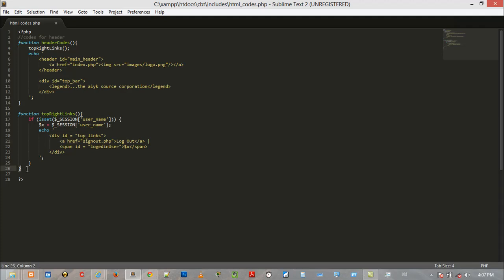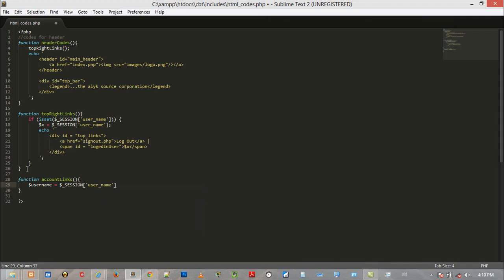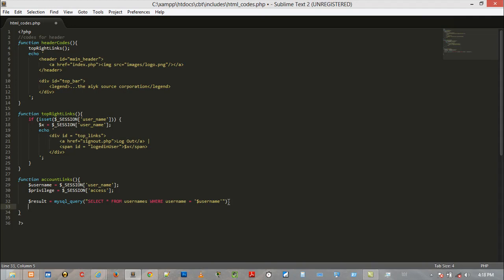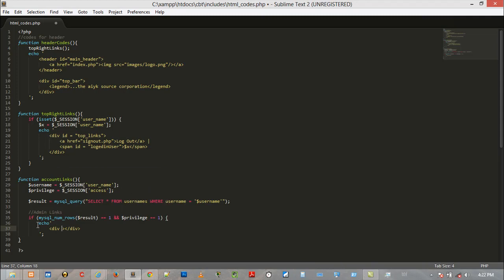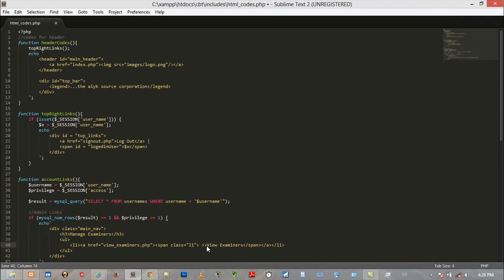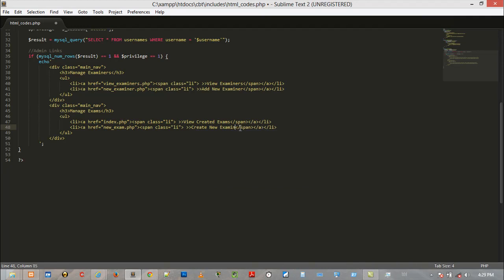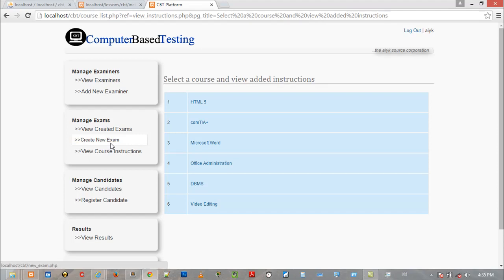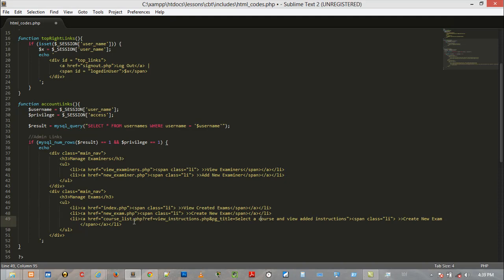6.2 cbt - Account Links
in this tutorial, we are gonna start building the quick links on the left panel of this project